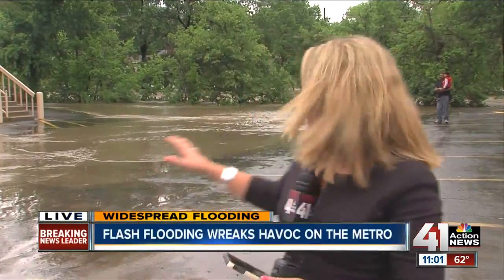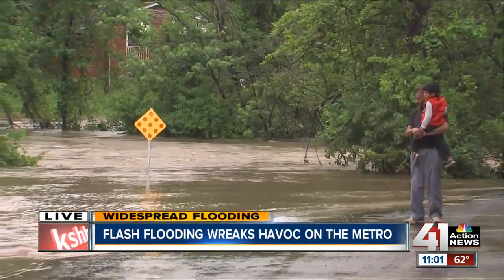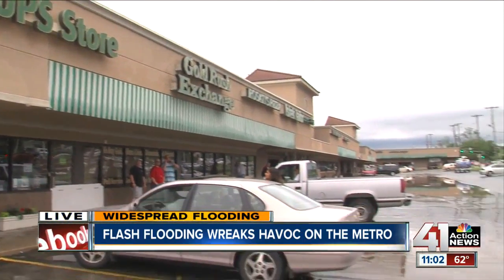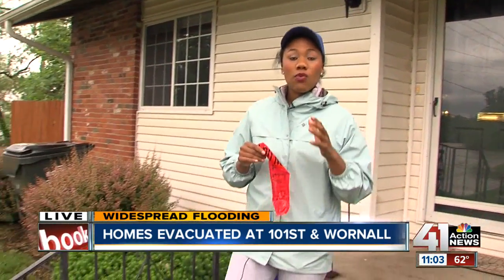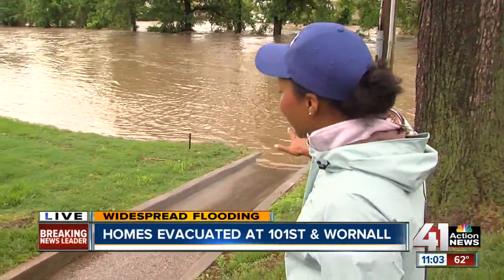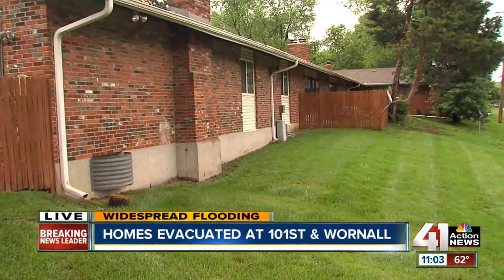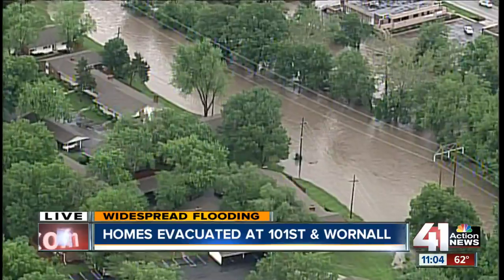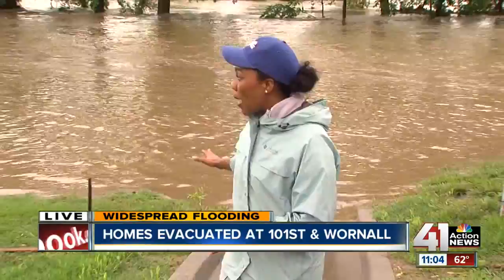Flash floods prompt area evacuations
About 30 homes and more than 20 businesses have been evacuated because of flash flooding along 103rd Street at the Missouri-Kansas state line.